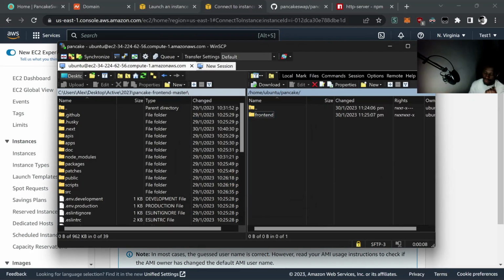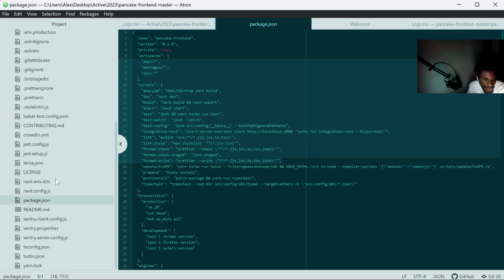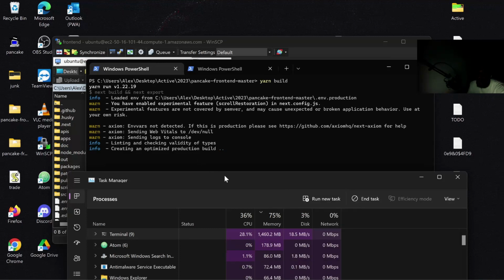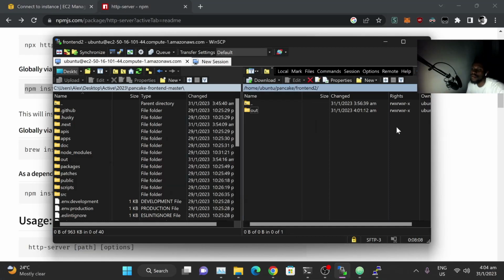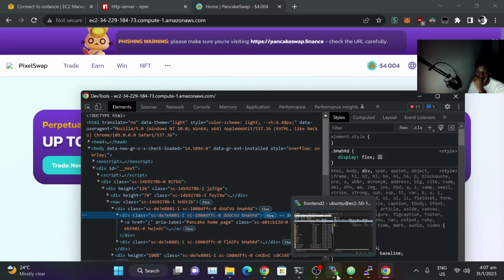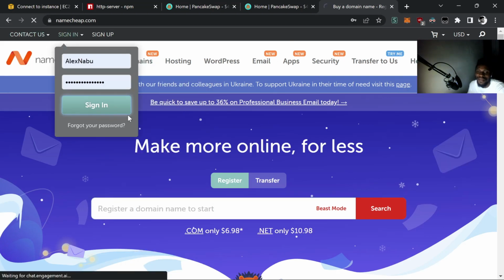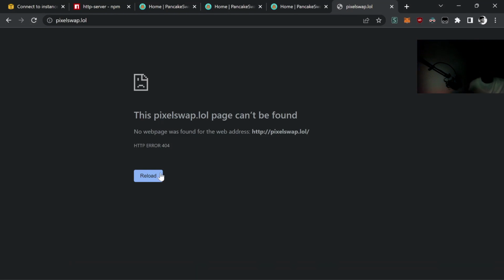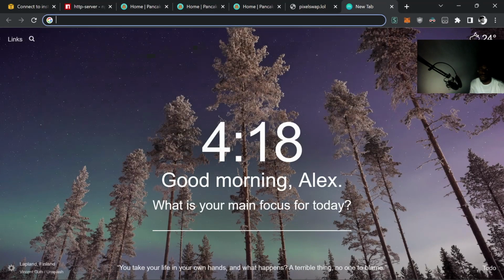Creating Your Own Pancakeswap Clone 2023 part 3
In this part 3 we'll be cloning pancakeswap DEX updated for 2023. Dont worry about the parts that i edited out guys if you follow along you should end up with the same result.(edited to easier to be shorter for you)

0:00 - Intro
0:35 - installing http-server node
8:37 - configuring export for html files
13:35 - transferring our out folder
17:23 - launching http server
19:22 - fixing a logo
22:15 - connecting domain name
32:45 -  success (swap etc...)

Crypto Addresses:
ERC20(ETH) :0xD2deDf16990Bcf9D250DA6e7F3b1D90952684B60

BEP20(BSC) : 0x8FbccFf86C69e4D8AB5e219165eE47b7e548aCbD